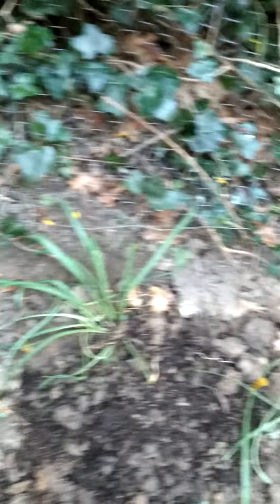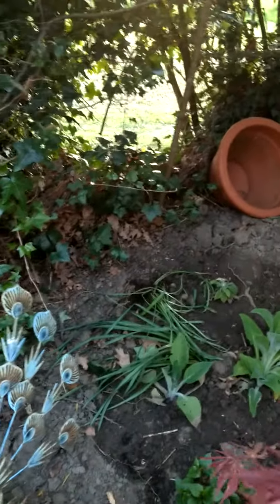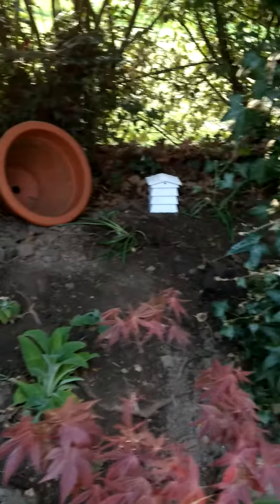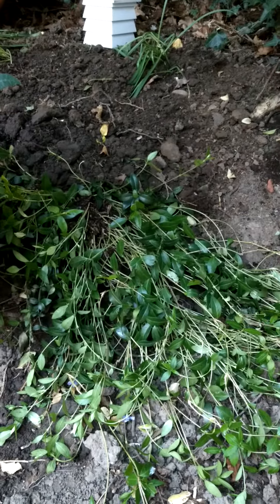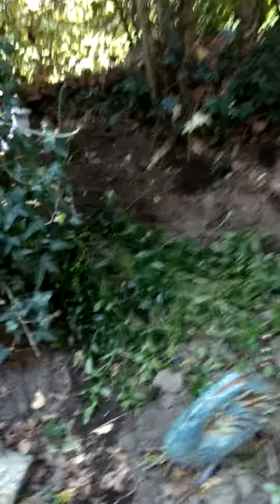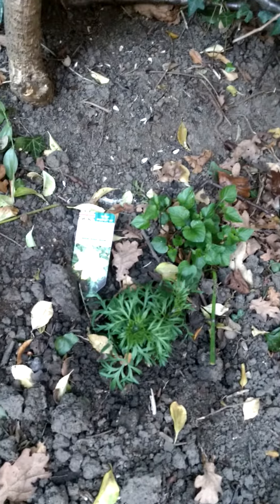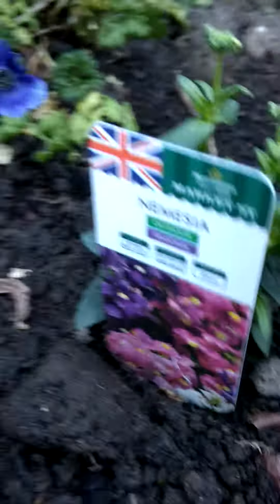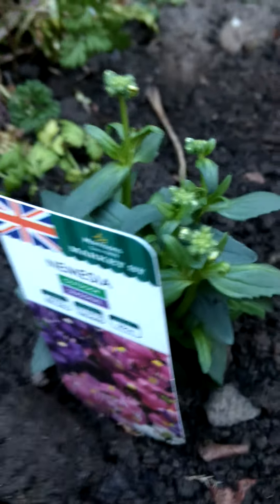Quick garden update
My mum got me some more plants and my friend dropped me some off too. It's starting to fill up 😃